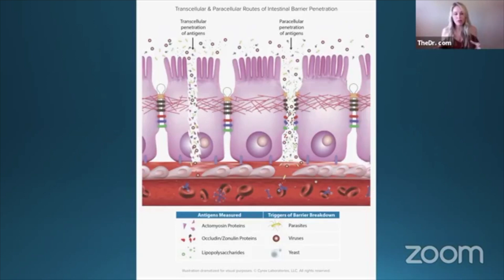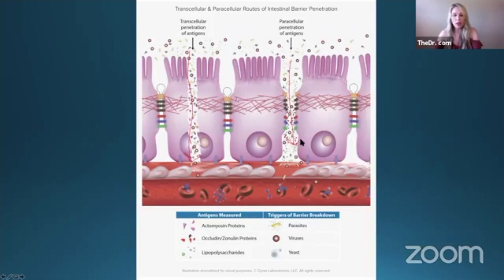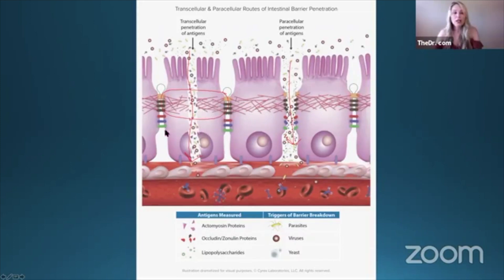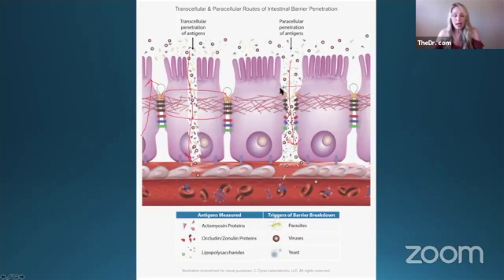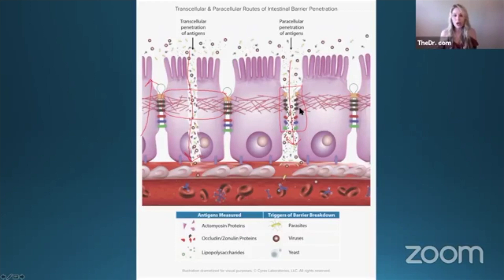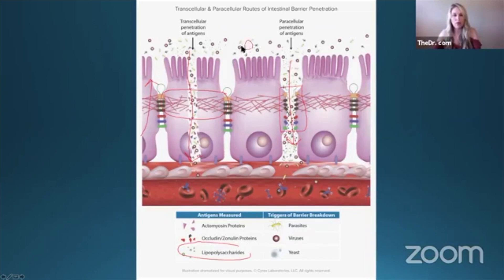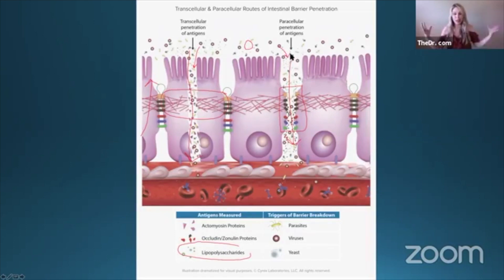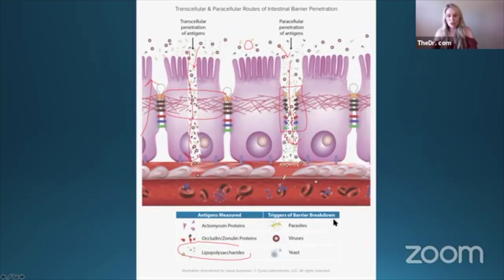What Does Intestinal Permeability (Leaky Gut) Look Like?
Transcellular & Paracellular Routes of Pathogenic Leaky Gut (Intestinal Permeability.)

We can develop two different types of Leaky gut (intestinal permeability). It can happen through the cells in the gut or in between the cells in the gut.

On this test, the Wheat Zoomer,  we are looking for antibodies to Actomyosin. Actomyosin are protein structures within the cell. There always will be a normal level of antibodies because antibodies are the cleanup crew. They clean up dead cells and dead tissue.  Its when there is too much destruction of Actomyosin that the body has to create elevated anti-bodies. A bigger cleanup crew. Then we know there is too much destruction of the cell.

We also looking for antibodies to include zonulin, these tight junctions between the cells. And also on this test is whole blood zonulin, which has a half-life of 4 1/2 minutes to 4 hours. So we like people to do this test fasting in case they had a high-fat breakfast or any gluten like a piece of toast which can artificially elevate these markers.

LPS (Lipopolysaccharides) are gram-negative bacteria. We have trillions of bacteria in the gut but we can have an elevation of gram-negative bacteria which can contribute to intestinal permeability either through the cells in the gut or between the cells in the gut. It can leak out and become systemic.

And on this test, we can also look to see if there are antibodies in the bloodstream to LPS (Liposcaccharides). LPS can come from infections in the mouth, infections in the gut, chronic sinus infections, chronic UTI's, etc. You really have to figure out where these infections are coming from.  Parasites, viruses, yeast can all contribute to this breakdown.

DRTOMOBRYANGLUTENFREE